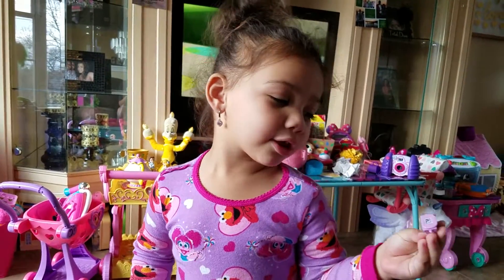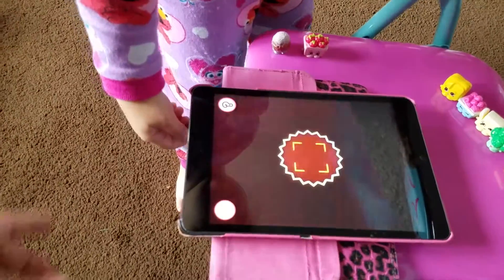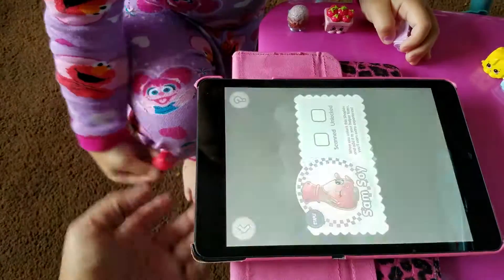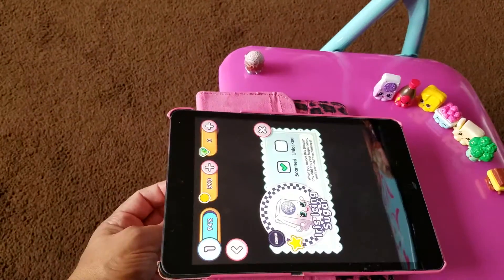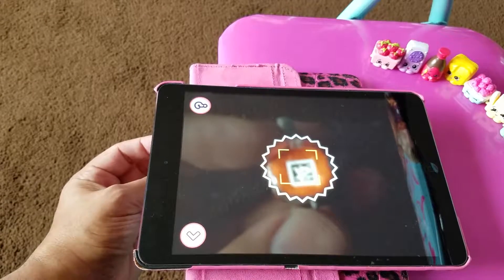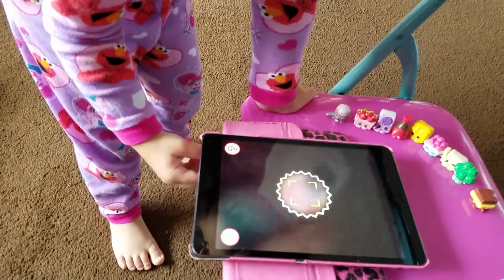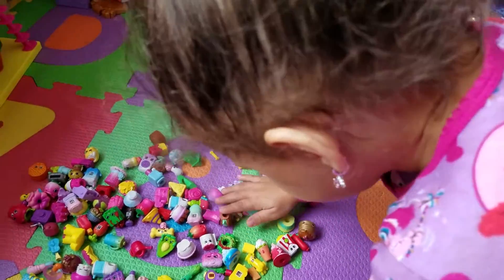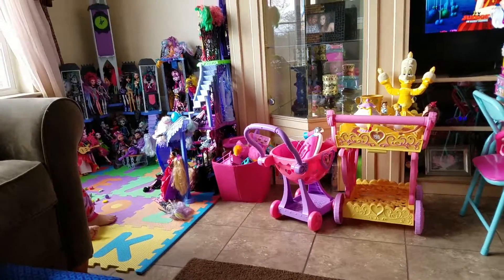Chef Club shopkins game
Scan your shopkins, 3yr old